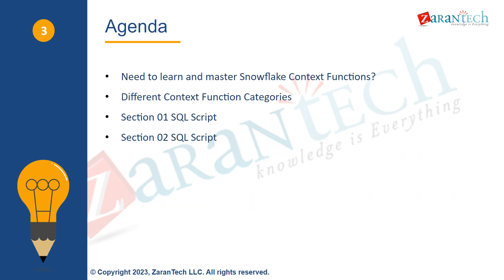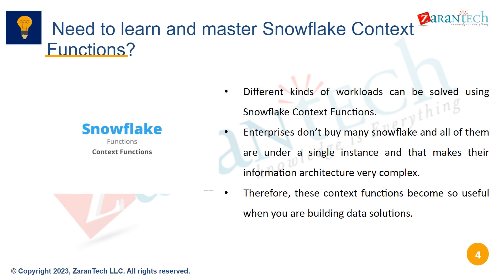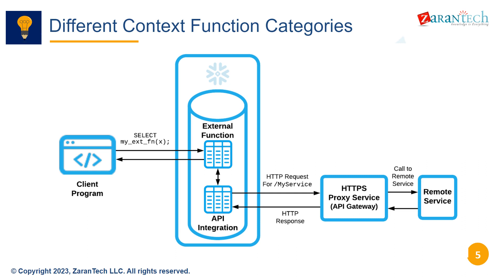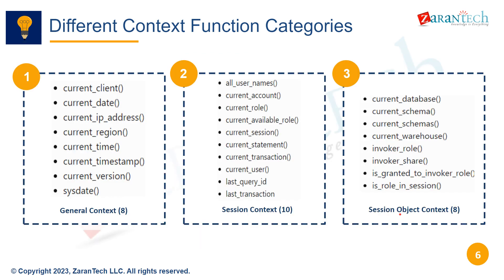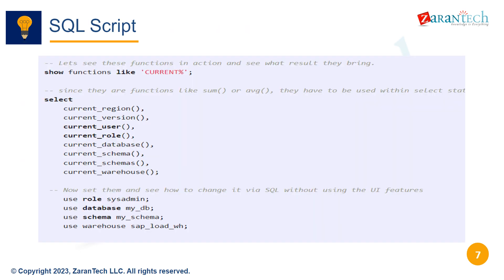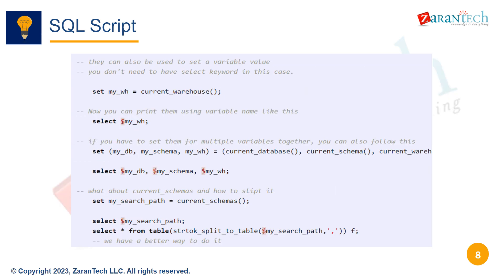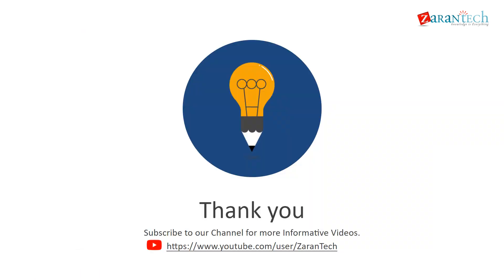Snowflake Context Functions | Zarantech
👉 In this video you will learn about Snowflake Context Functions.